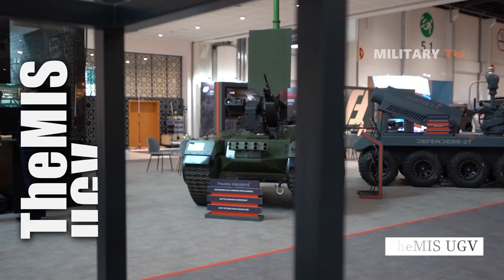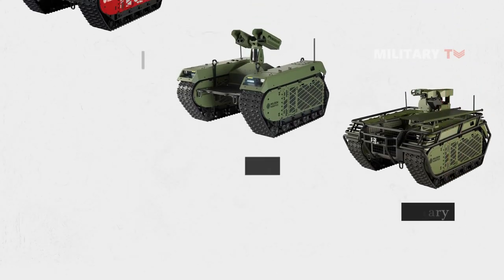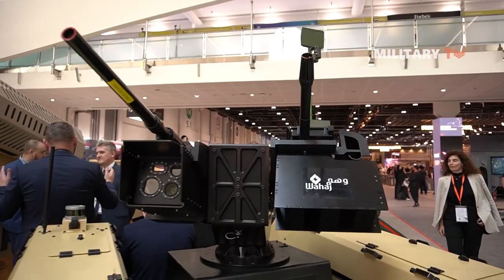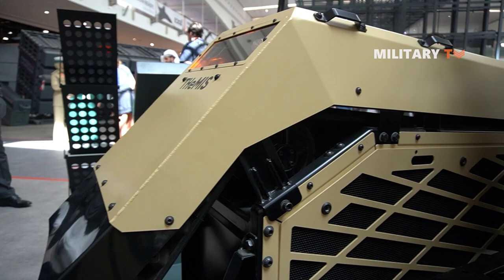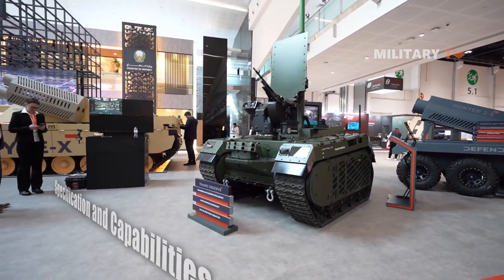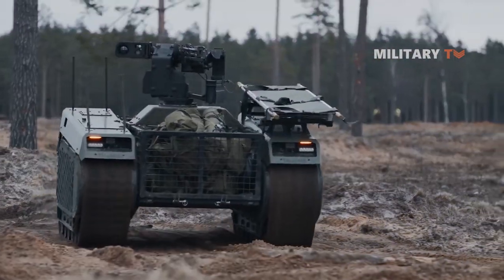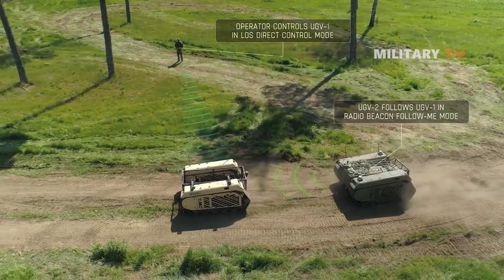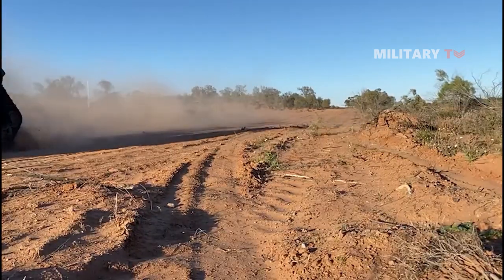Why So Many Nations Want The THeMIS Unmanned Ground Vehicle ?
The THEMIS (Tracked Hybrid Modular Infantry System) is a remotely controlled Unmanned Ground Vehicle (UGV). It was designed by MILREM Robotics ( @MilremRobotics ) a newly established Estonian company. The UAE’s EDGE Group PJSC (‘EDGE Group’ or ‘EDGE’), one of the world’s leading advanced technology and defence groups, has announced the acquisition of a majority stake in Estonia-based Milrem Robotics, Europe’s leading developer of robotics and autonomous systems. The transaction is the largest foreign investment in Estonia’s growing defence industry, and will see Milrem Robotics join EDGE as a new entity within its Platforms & Systems cluster, complementing the group’s existing multi-domain capabilities.

Established in 2013, Milrem Robotics’ mission is to provide innovative robotic solutions for challenging environments. It specialises in the development of intelligent unmanned ground vehicles, robotic warfare solutions, Concept of Operations (CONOPS) and doctrine-level warfare analysis. Its main products are the THeMIS and Multiscope unmanned ground vehicles, the Type-X unmanned combat vehicle, and the MIFIK land vehicle autonomy package. The first two are intended to support dismounted soldiers and for commercial purposes such as forestry and firefighting, respectively. The Type-X is a wingman for mechanised defence units.